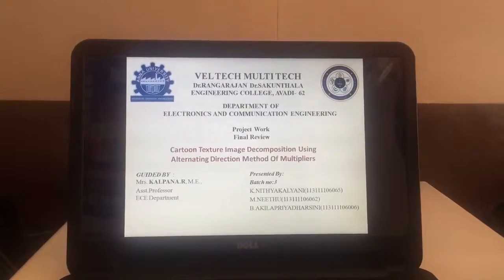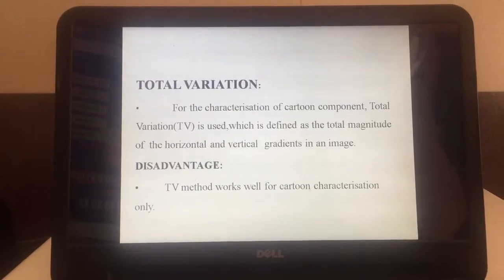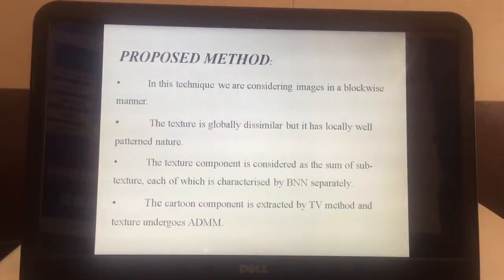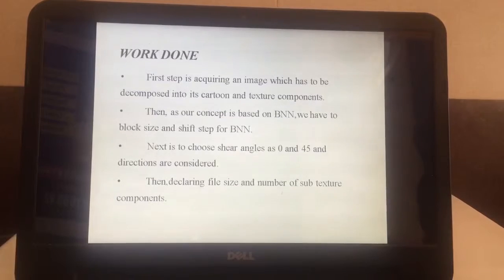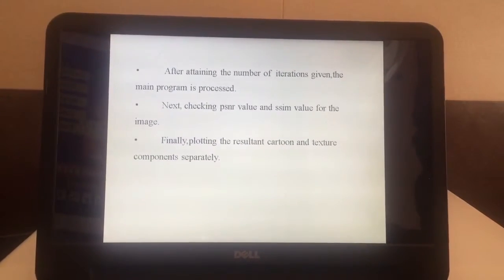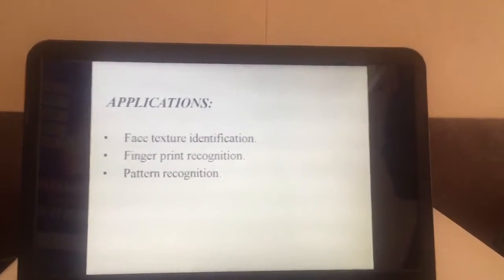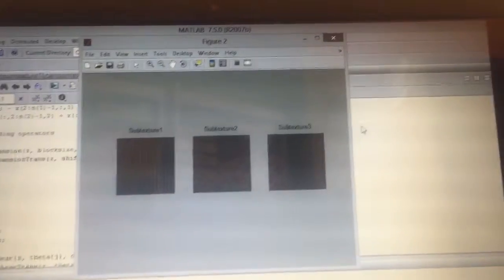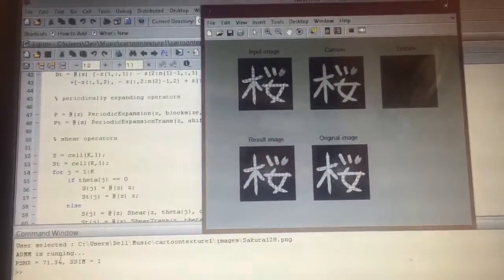VEL TECH MULTI TECH - ECE - PROJECT 2015 - BATCH NO - 3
TITLE : CARTOON TEXTURE IMAGE DECOMPOSITION USING ALTERNATING DIRECTION METHOD OF MULTIPLIERS .